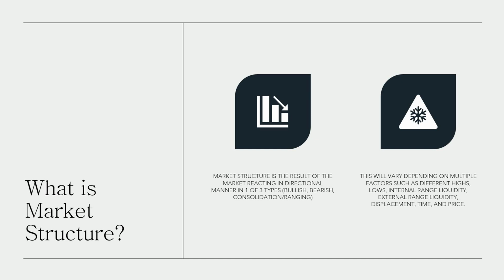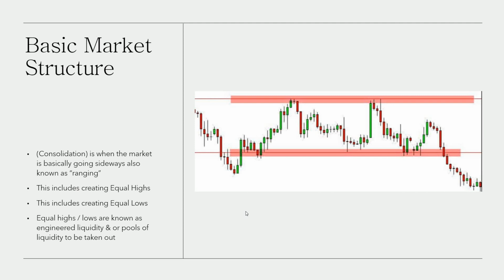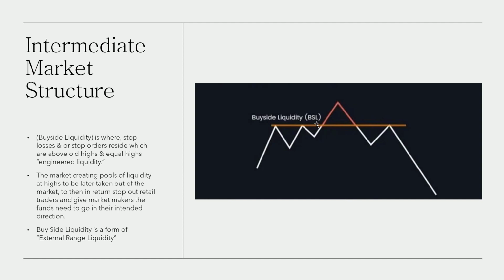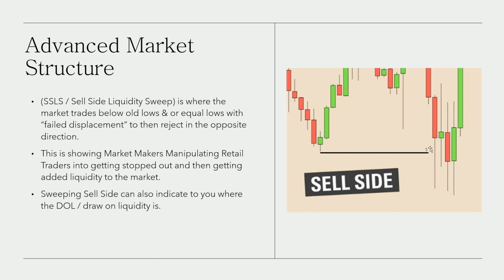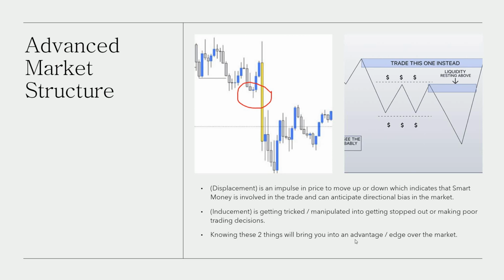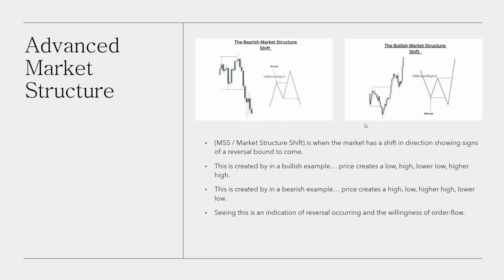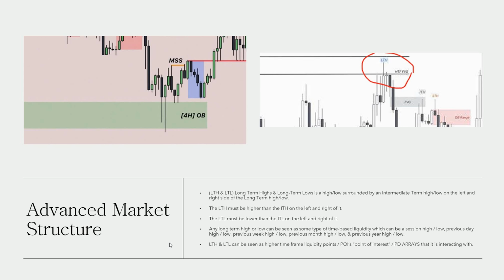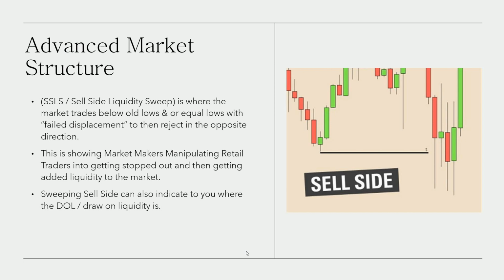Market Structure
Basic - Advanced Market Structure